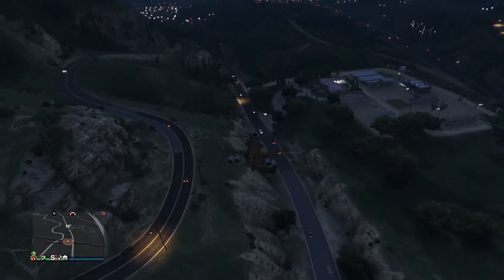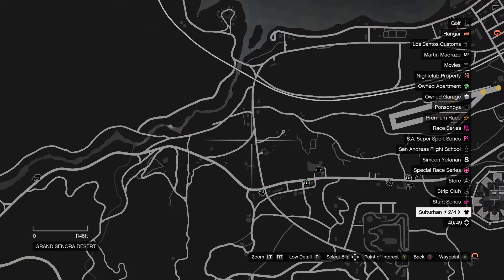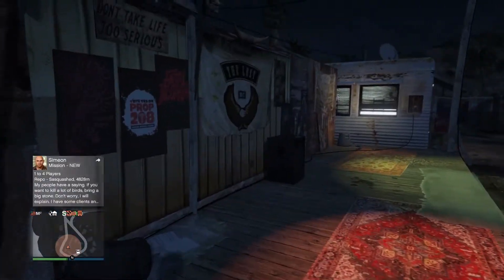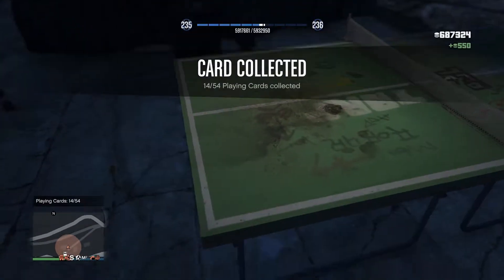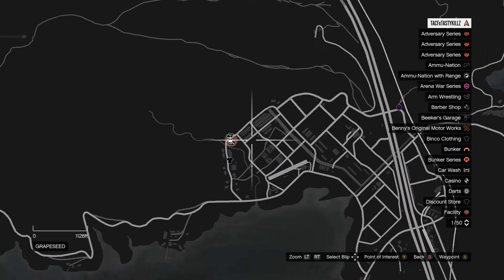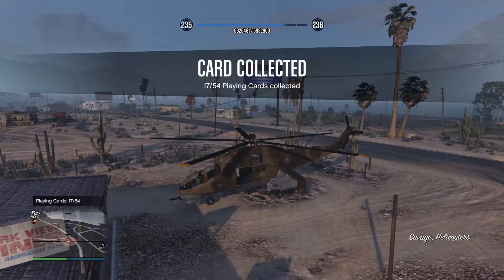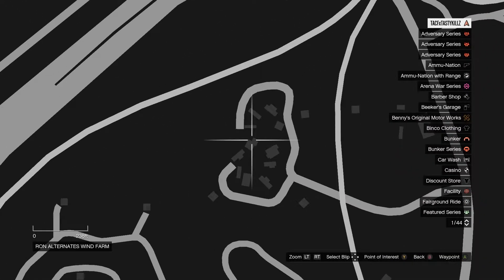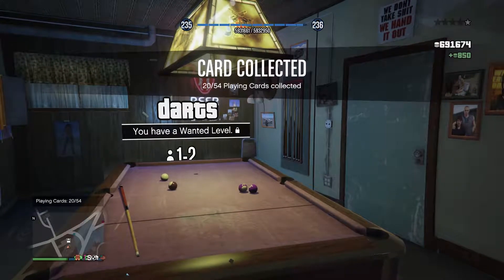GTA 5 ONLINE- ALL HIDDEN PLAYING CARD LOCATIONS l DIAMOND CASINO DLC (POKER CARD LOCATION 11-20)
In this video i show you all hidden playing card locations from the diamond casino updated in this video i show you card locations 1-10. Hope you guys enjoyed please be sure to like and sub for some more meaningful content for ya Thank You.